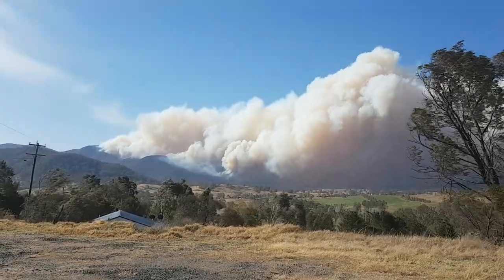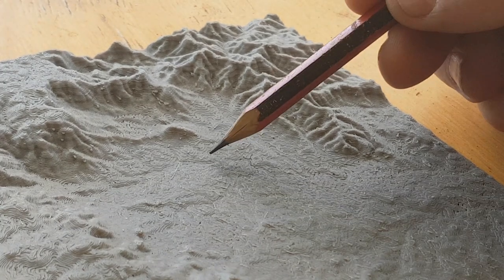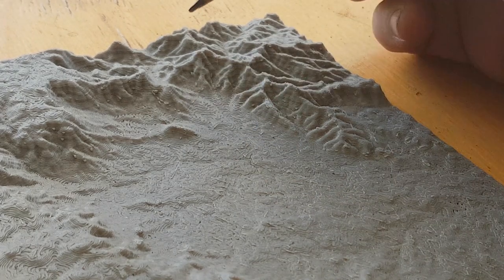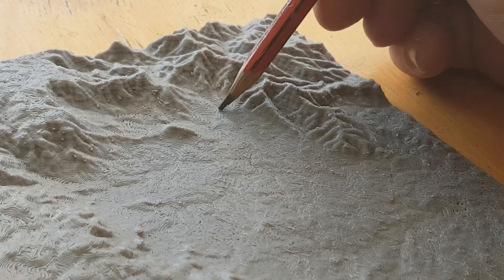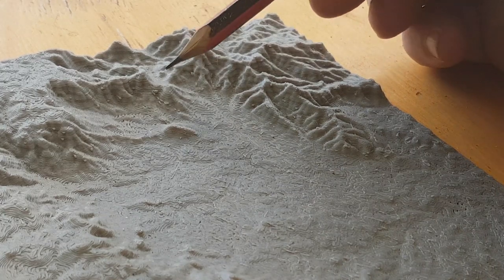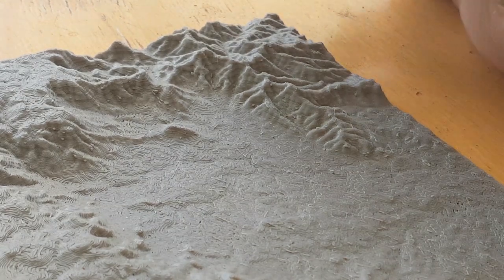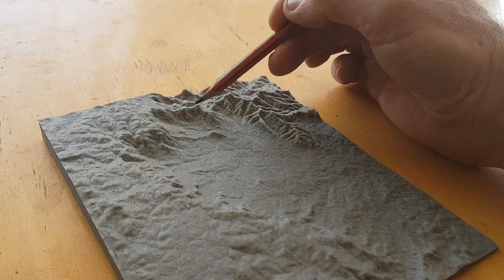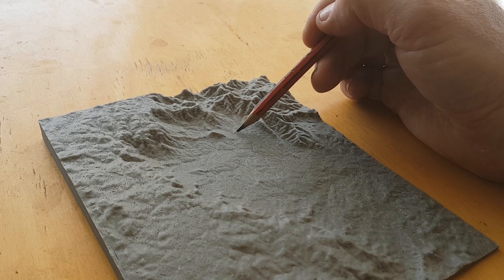The Bemboka fire area explained on a model.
The fire area explained on a model.